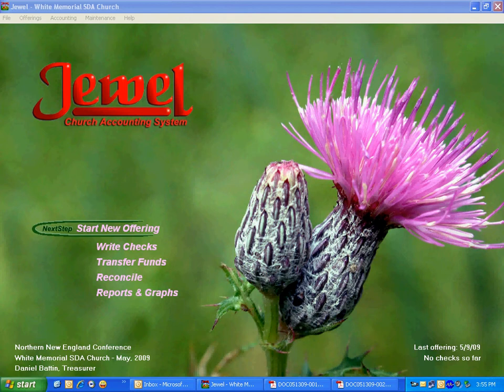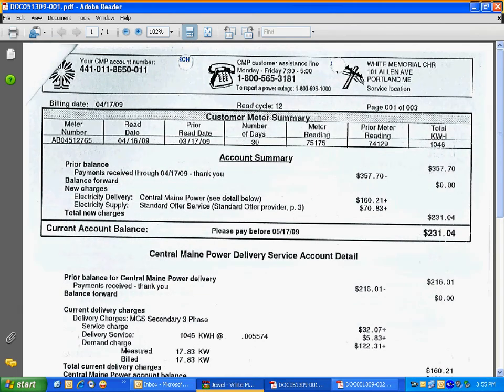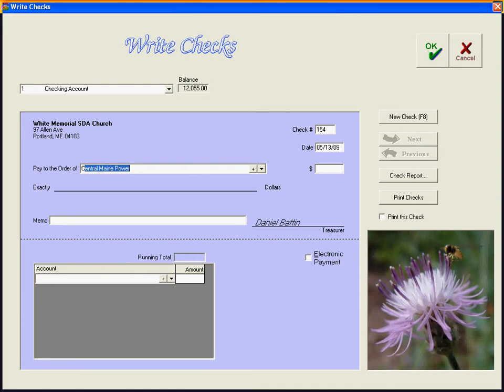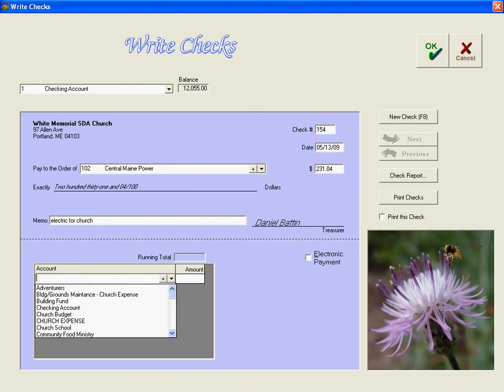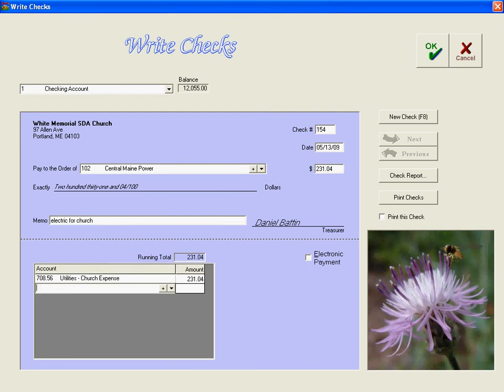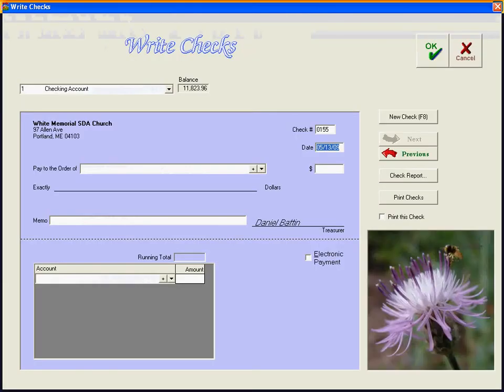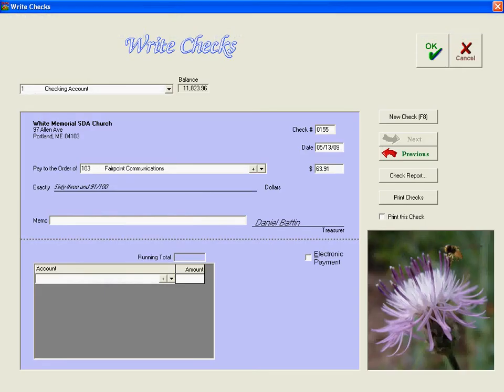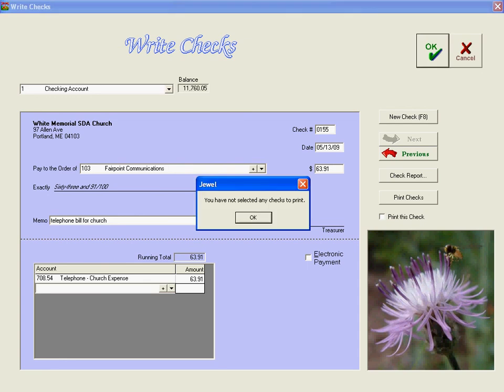JewelWriteChecks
How to Write and/or Post checks in the Jewel SDA Accounting Program